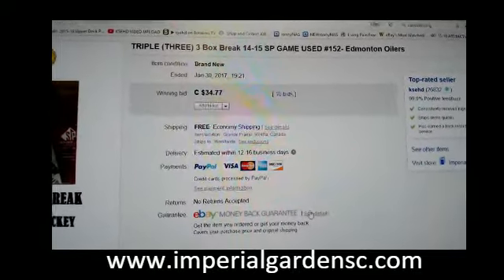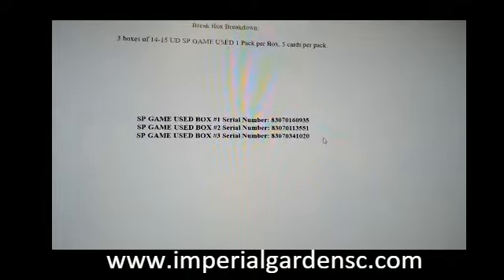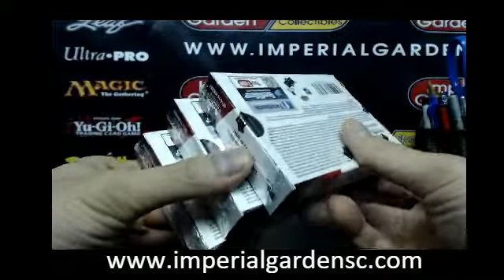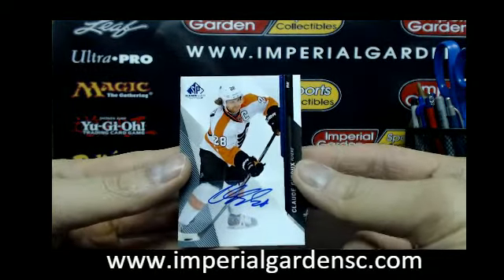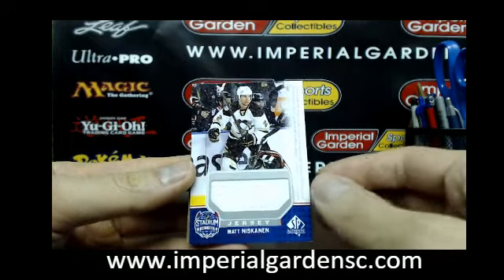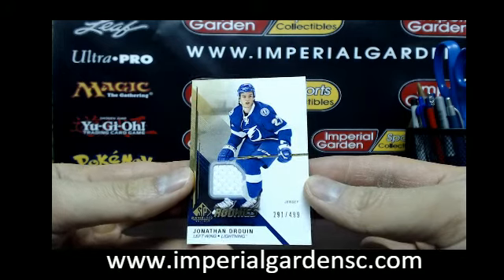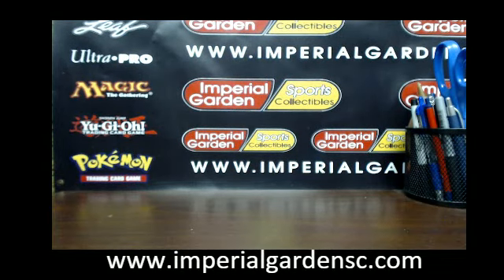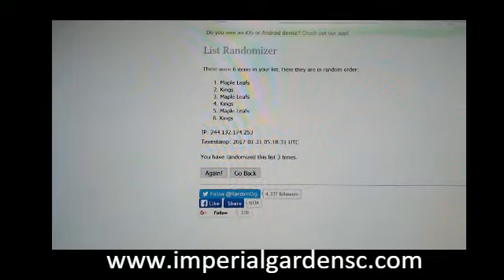TRIPLE BREAK #152: 14-15 UPPER DECK SP GAME USED (SPGU) ) NHL BOX